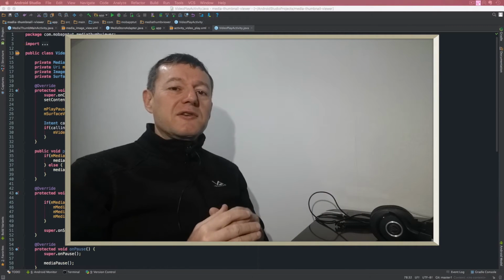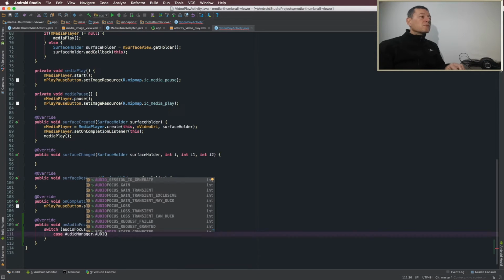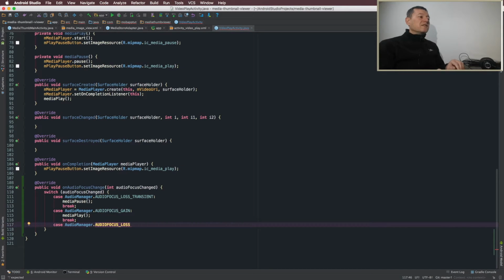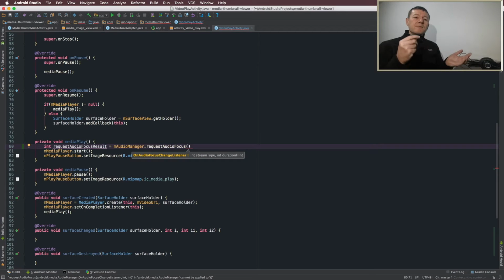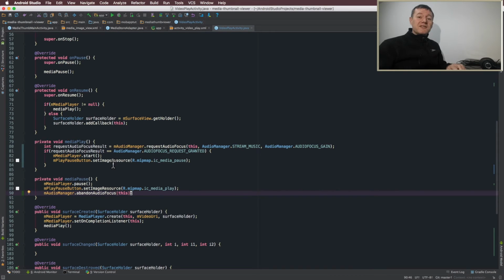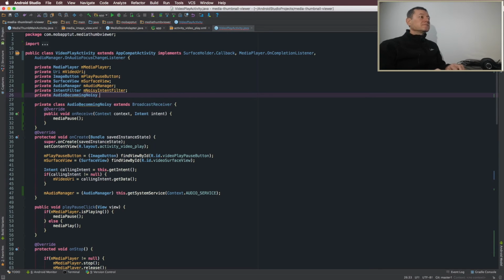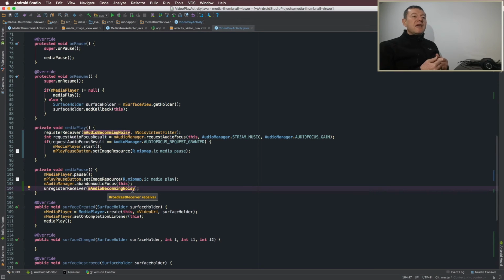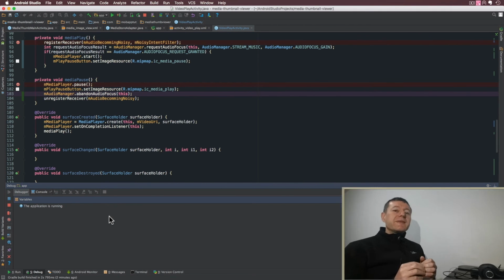Android development tutorial creating media thumbnail viewer - Part 11 Audio Focus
In this android development tutorial series we will be creating a thumbnail viewer for the Mediastore. Which will display the thumbnails for both videos and images. On click functionality will also be implemented to display the images and videos in their own activity.

This tutorial series will introduce the viewers to android ContentProviders. Which in this example will be the MediaStore ContentProvider.

It will also cover android cursor loaders and the android RecyclerView.

Part 11 - Using audio focus and audio becoming noisy

Check the accompanying website tutorial here -

Github details:

This video describes how to import the code from github using android studio and also how to use git tags

In this tutorial we will cover:
- Introducing the AudioManager
- Implementing the AudioManager’s audio focus change listener
- Requesting audio focus
- Releasing audio focus
- Handling audio focus changes
- Creating a BroadcastReceiver for becoming noisy

API's covered:
- AudioManager
- AudioManager.OnAudioFocusChangeListener
- IntentFilter
- getSystemService(Context.AUDIO_SERVICE)
- AudioManager.ACTION_AUDIO_BECOMING_NOISY
- AudioManager.requestAudioFocus
- AudioManager.abandonAudioFocus
- AudioManager.AUDIOFOCUS_LOSS_TRANSIENT
- AudioManager.AUDIOFOCUS_GAIN:
- AudioManager.AUDIOFOCUS_LOSS
- registerReceiver
- unregisterReceiver